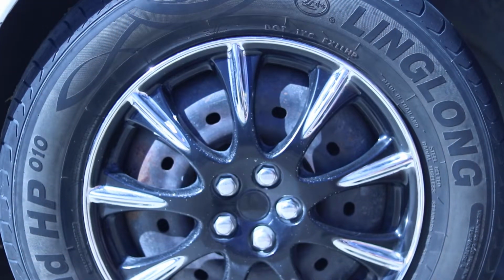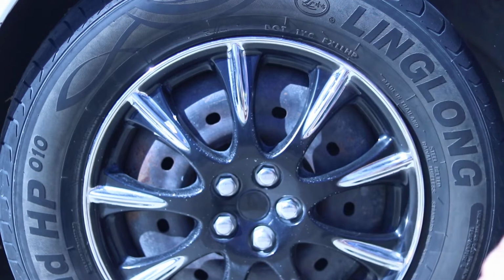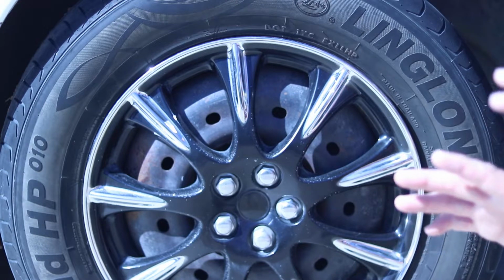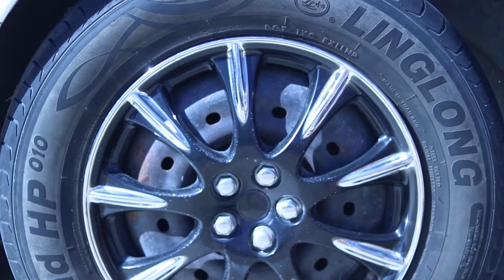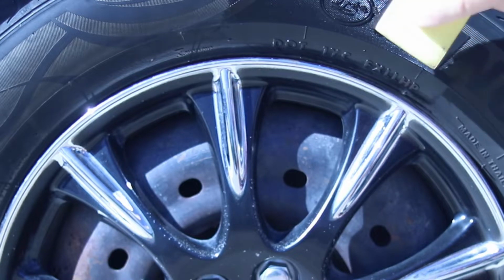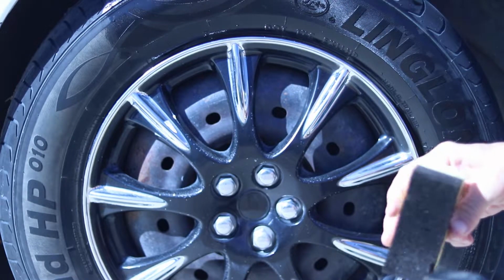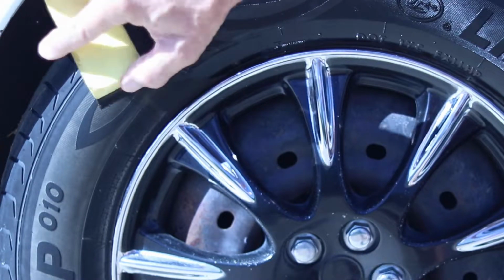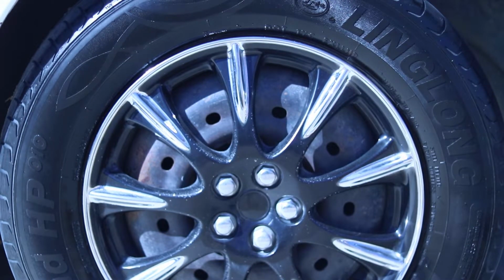Super Clean It KEEPS on CLEANING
Super Clean cleaning product. We put Super Clean to the test once again. This video we tackle Tires and wheels with the All Wheel Cleaner. Then we put the aerosol to the test on windows, auto engines and greasy trailer hitch. Watch and see the out come.
When I get 500 views on this video I will send one viewer a FREE bottle and can of Super Clean.Make sure you comment in the comment section with a simple "YES" and you will be automatically entered to win.
I am not sponsored I was just given these samples to review.